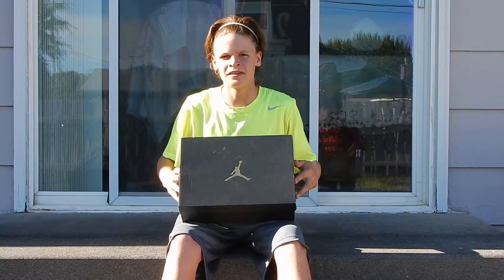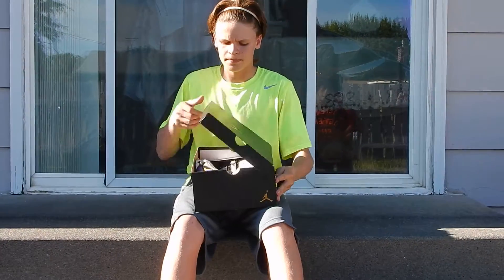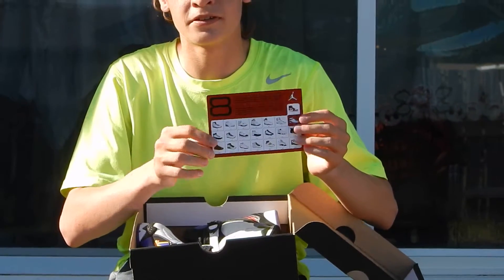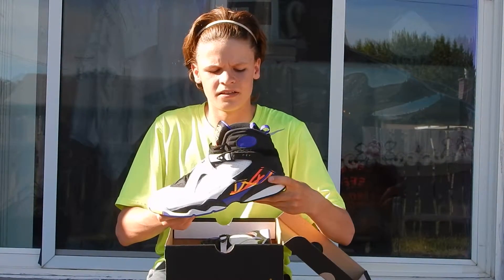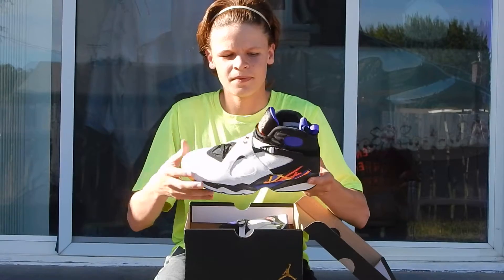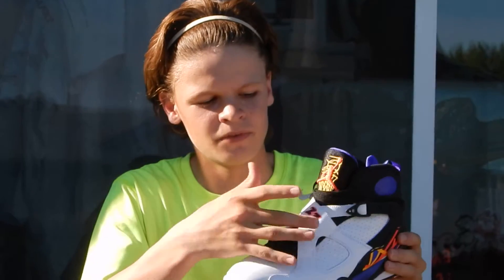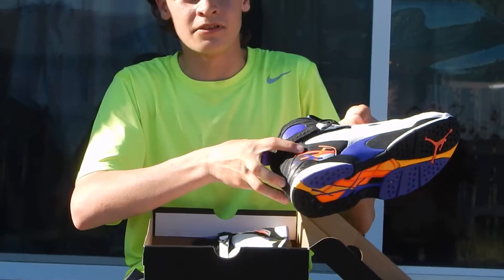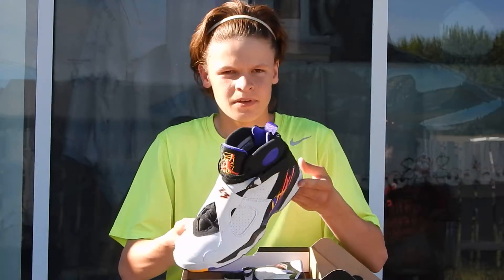Air jordan 8 retro 3 peat unboxing!!!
Here is another unboxing for you guys. This is the retro 8 3 peat. Look forward to more unboxings and on feets. Let me know if you want to see a collection vid.